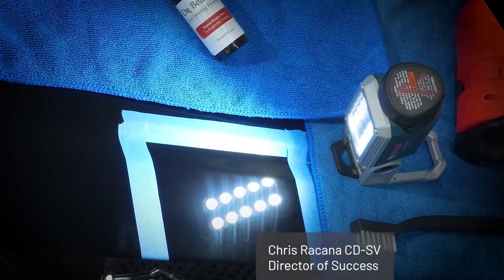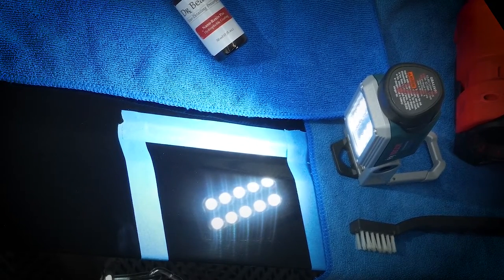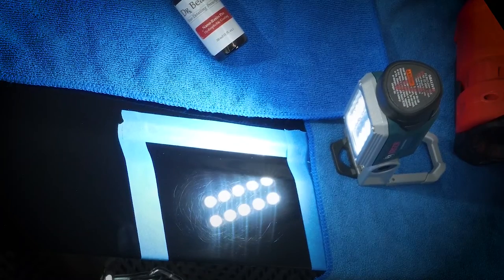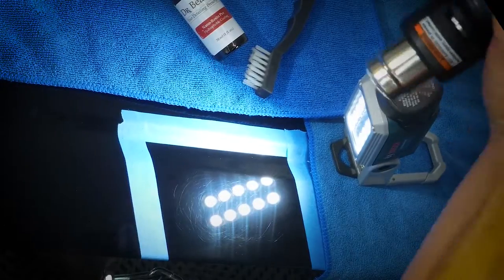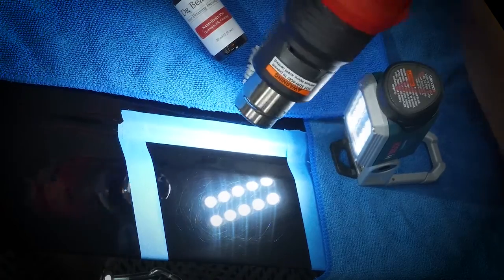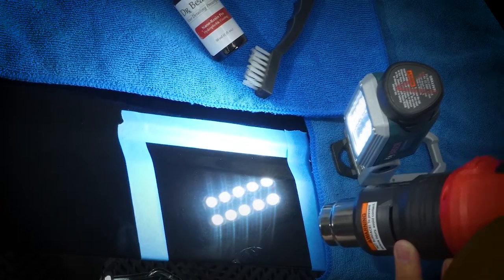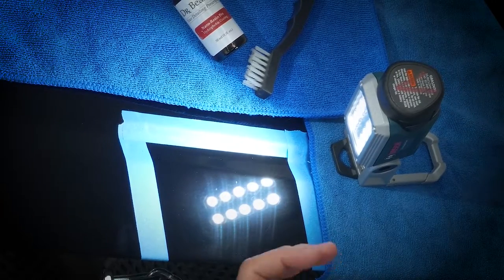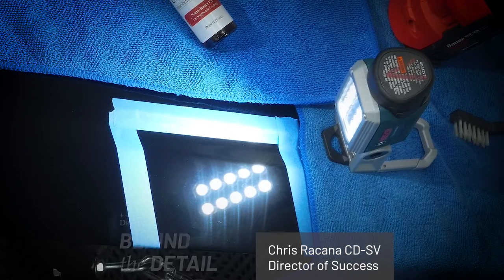How Self-Healing Ceramic Coatings Work — Behind the Detail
Today on Behind the Detail, Dr. Beasley's Chris Racana explains how self-healing ceramic coatings work before demoing the self-healing capabilities of Nano-Resin Pro.